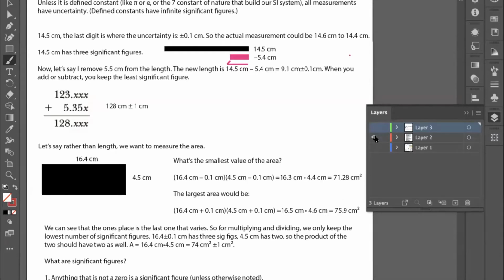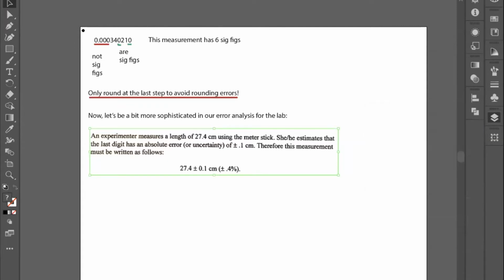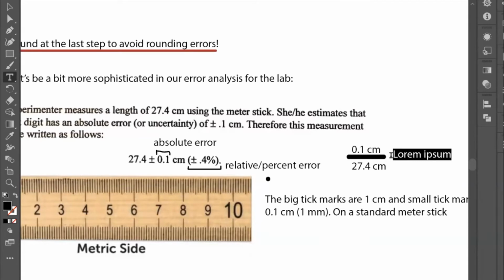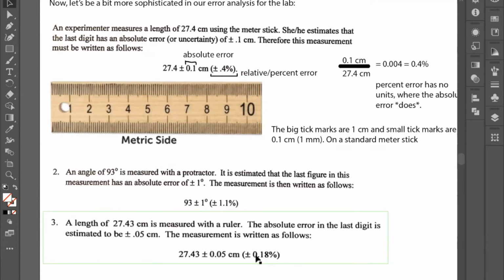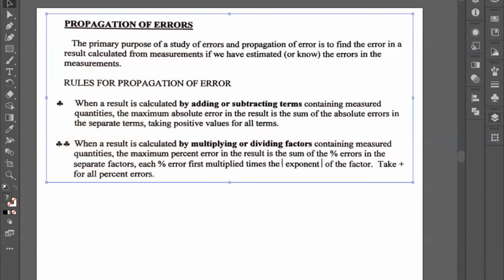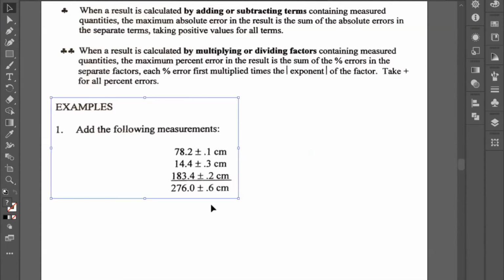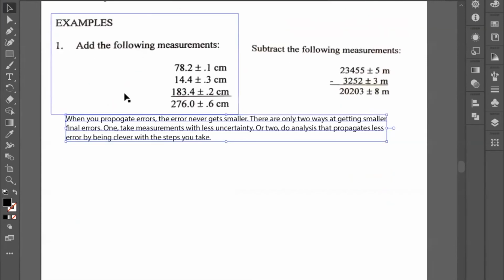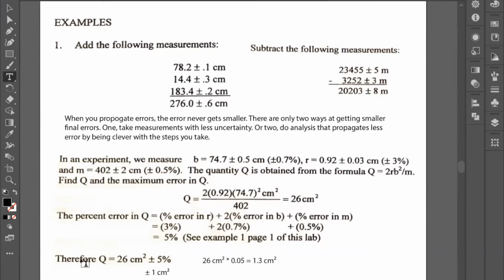Phys 2A Propagation of Errors Ch 1 8/31/21